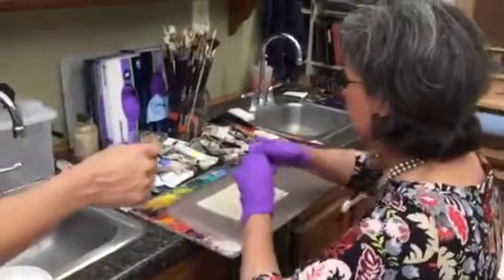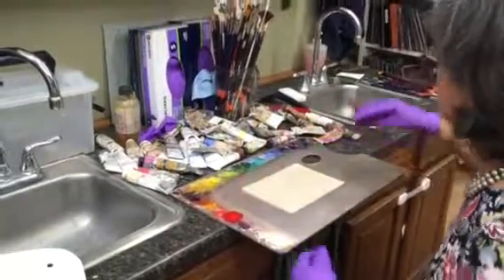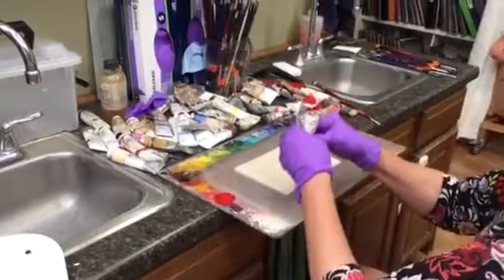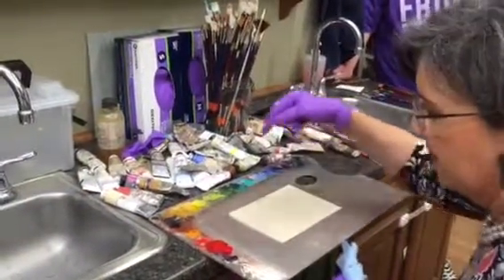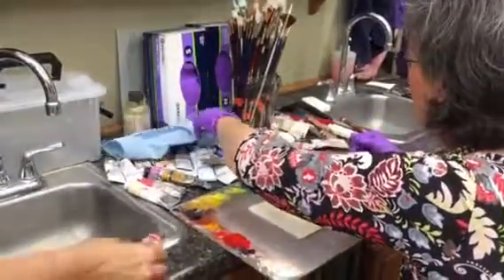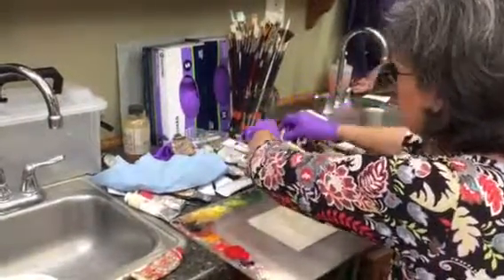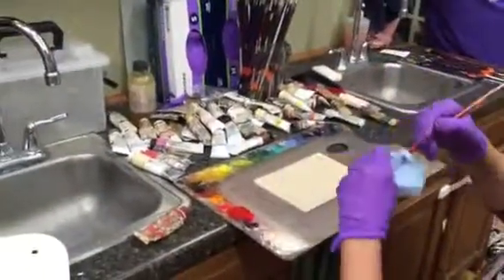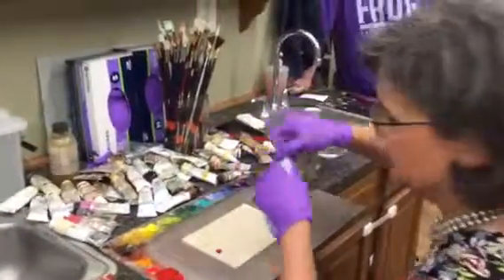Patty color lesson3